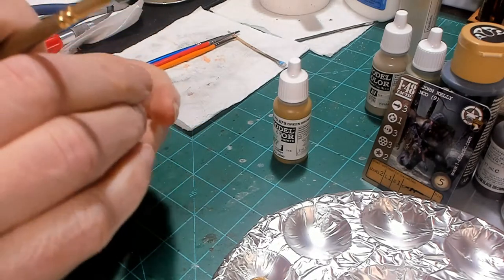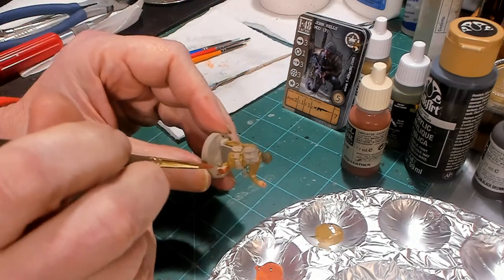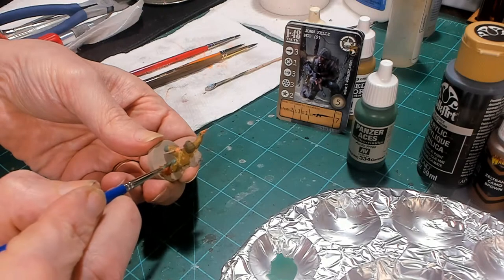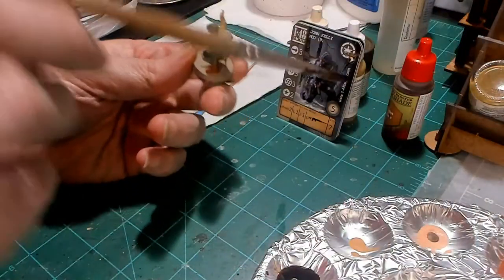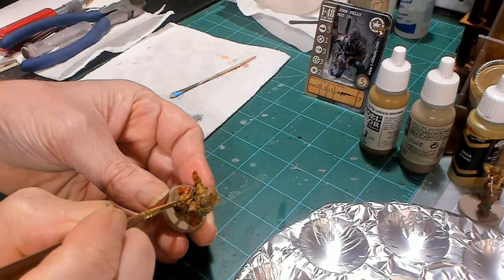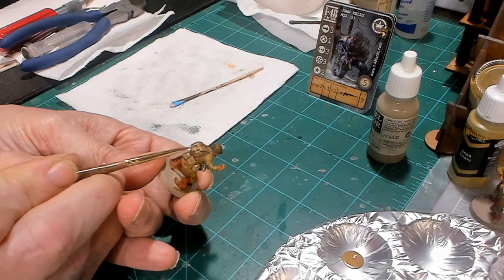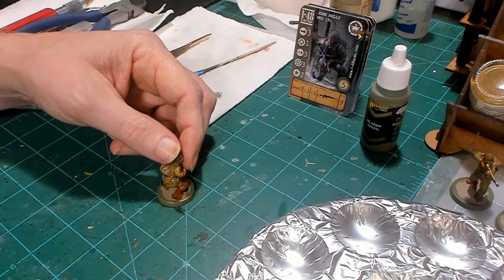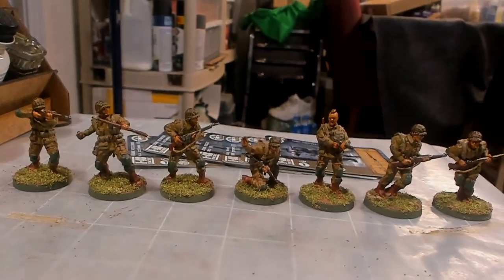Wargaming in Miniature ☺ Painting John Kelly for 1 48 tactic